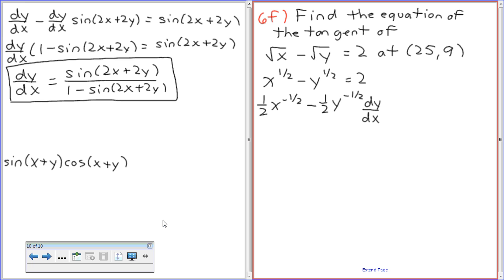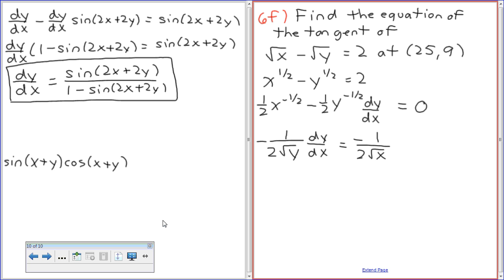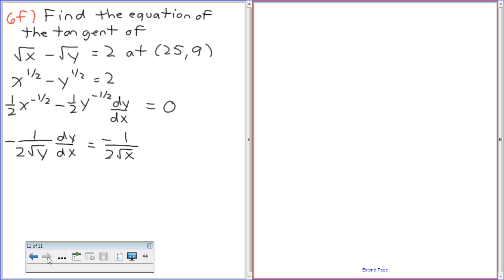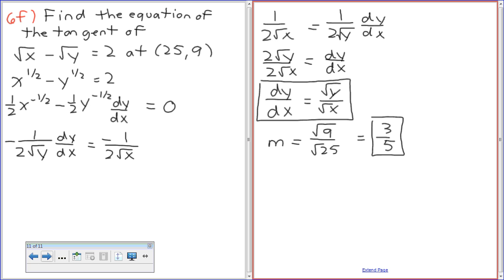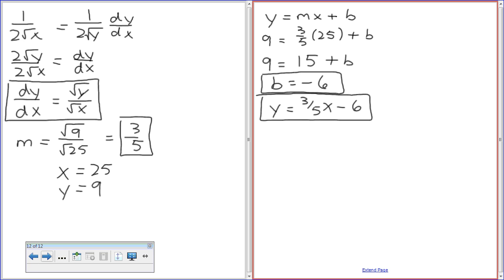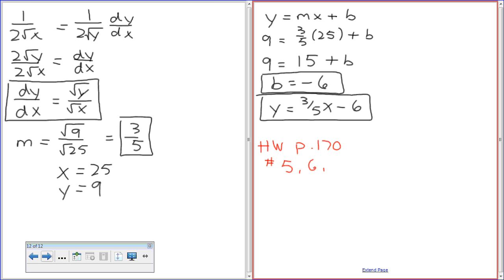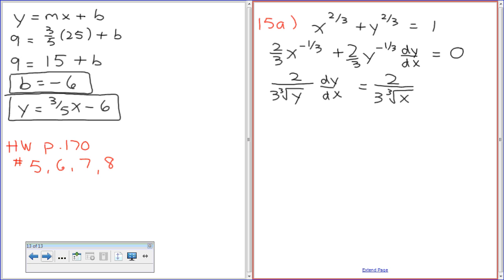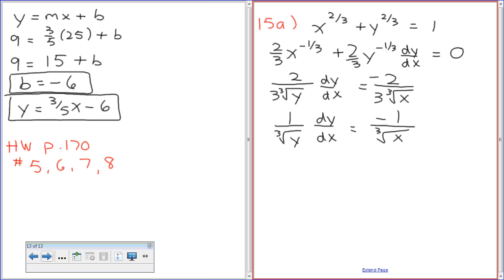MCV4U June 1 Part 4